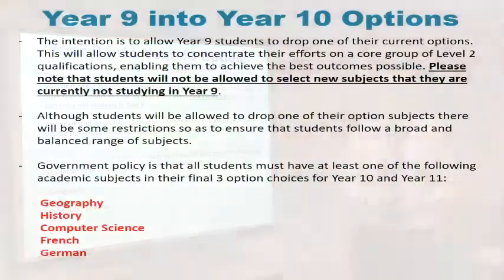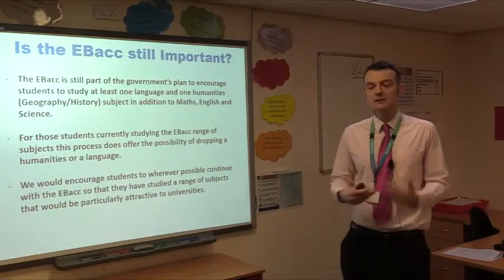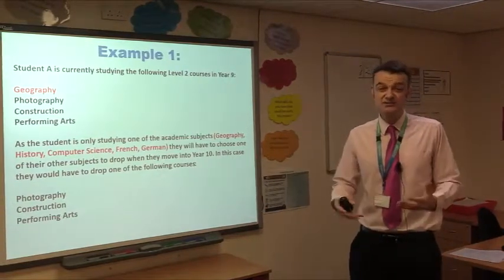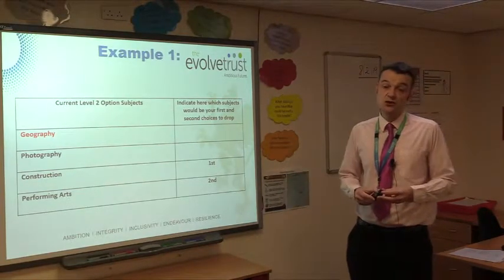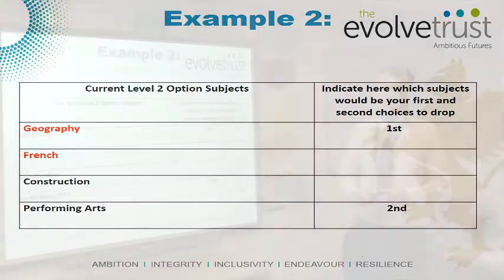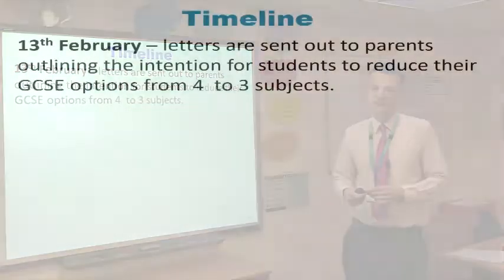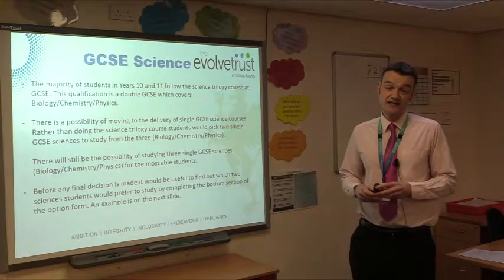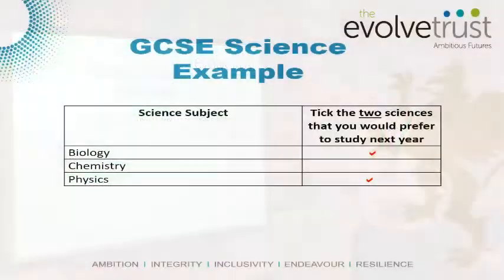Year 10 Options Video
Options video 2019